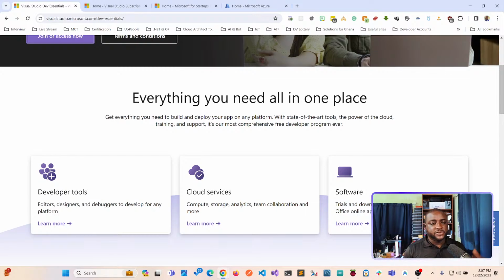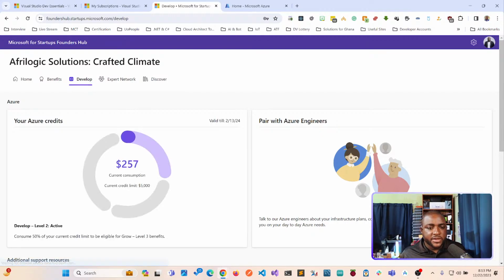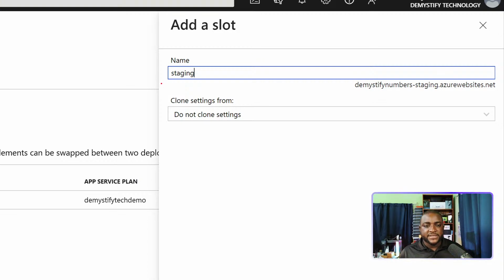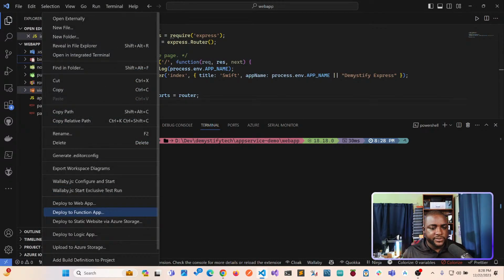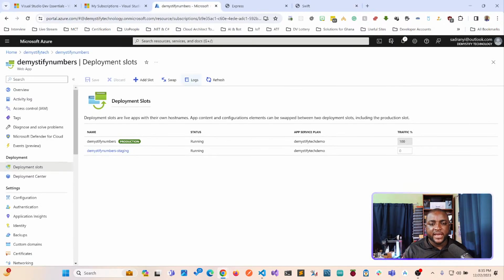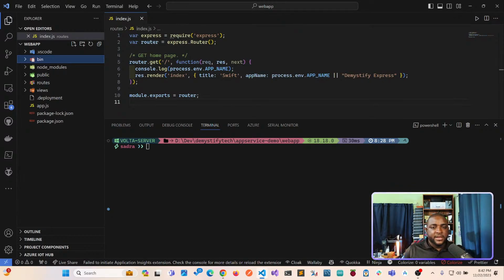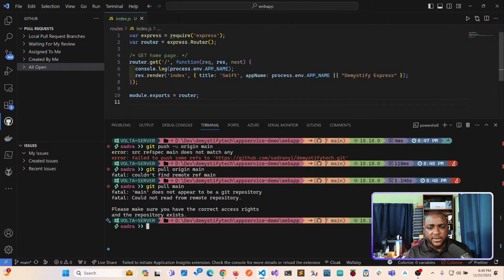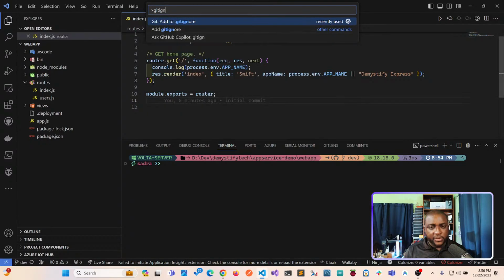Episode #048 Demystifying Microsoft Azure: App Services Part 2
Dive Deep into Azure App Service on Today's Demystify Tech!

Gear up for an enlightening episode of Demystify Tech as we take a deeper dive into Azure App Service! Today, we're uncovering the layers of this powerful cloud platform, exploring how it elevates web app development and deployment to new heights. ️️

Whether you're a cloud novice or a seasoned developer, join us to unlock the full potential of Azure App Service. You'll gain insights into its advanced features, scalability, and how it streamlines the digital transformation journey.

Don't miss this in-depth exploration - it's time to demystify the power of cloud computing!